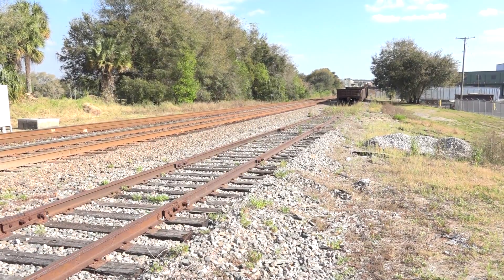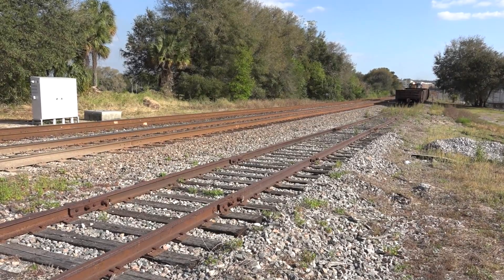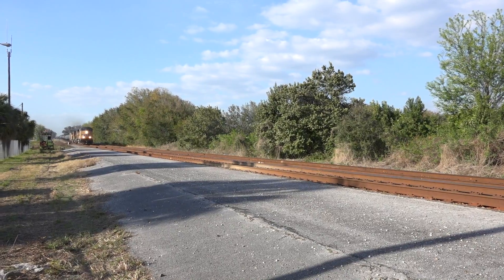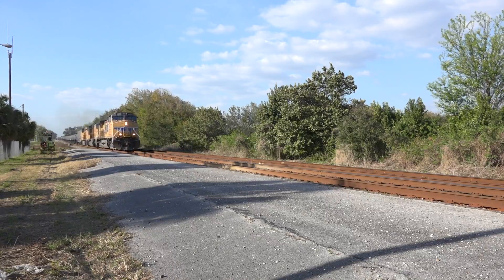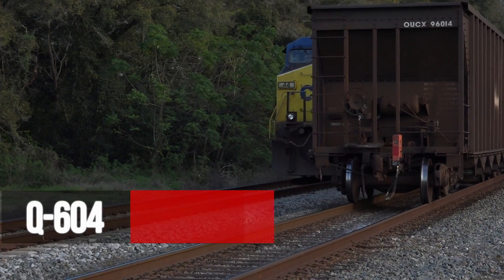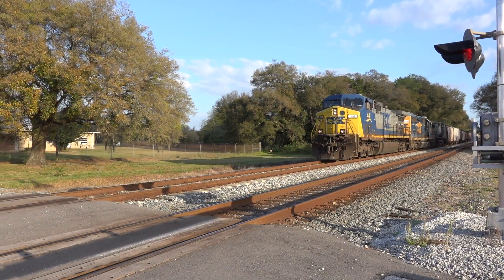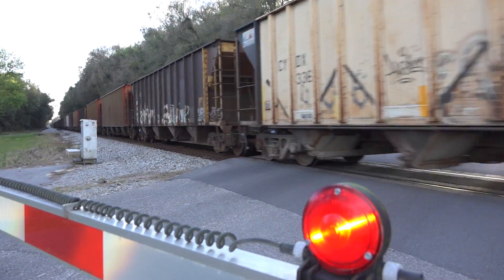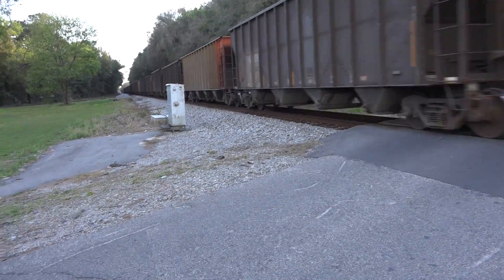Six Trains In 90 Minutes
A quick afternoon of railfanning near Dade City, Florida